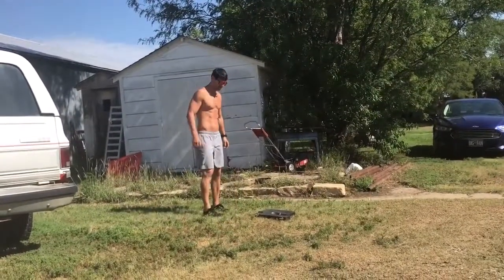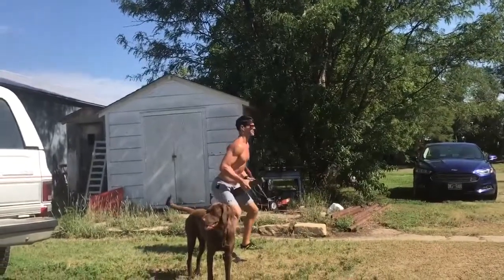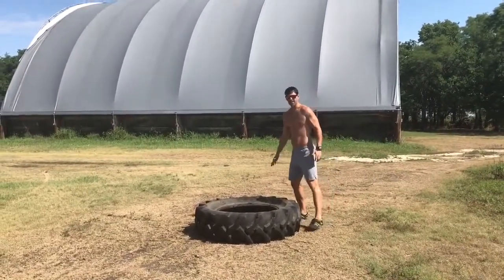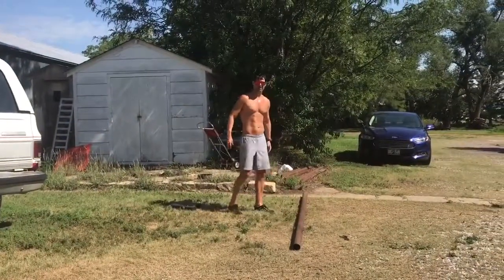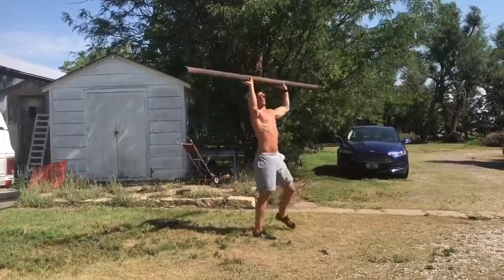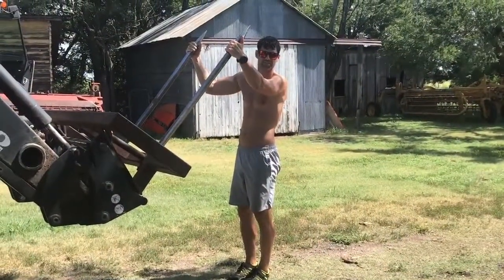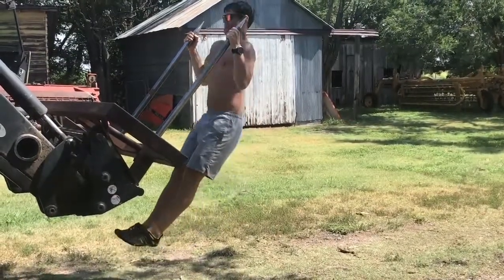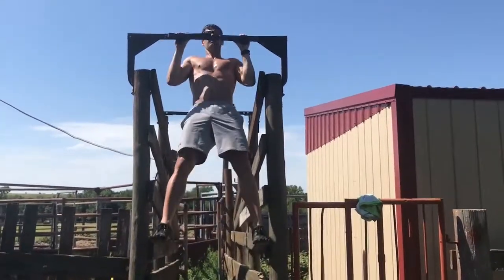Kansas Farm Strong Workout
A full body strength workout using equipment around the Yost Family Farm in Bison, KS.